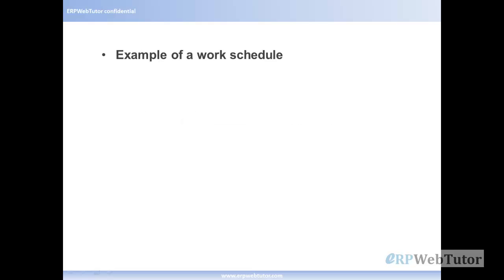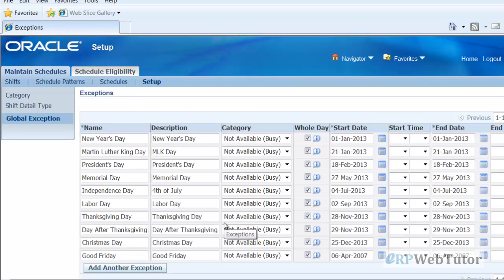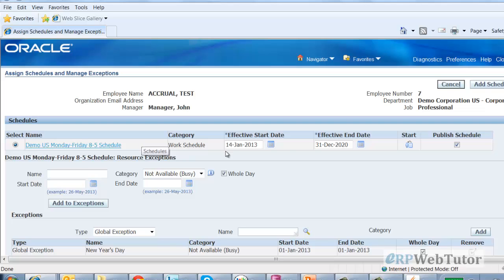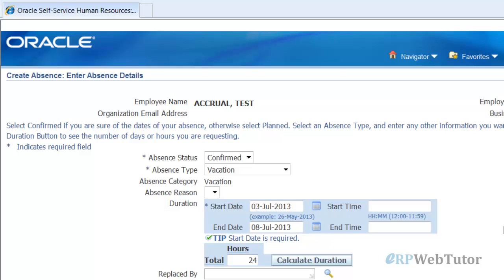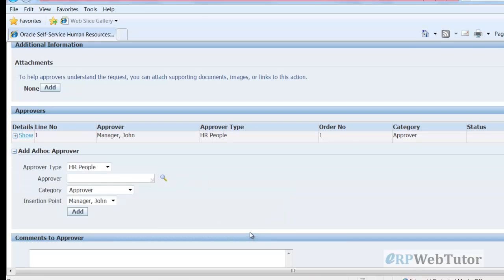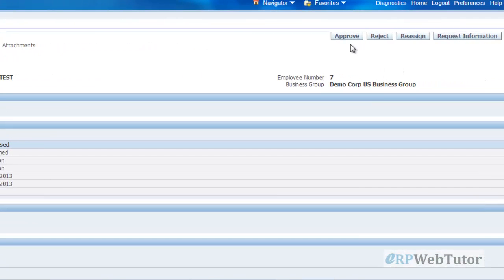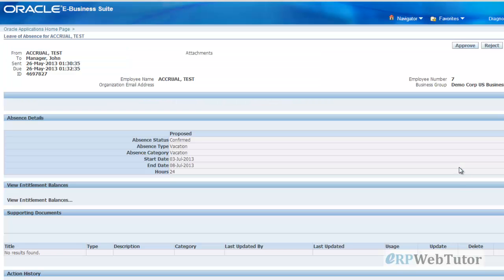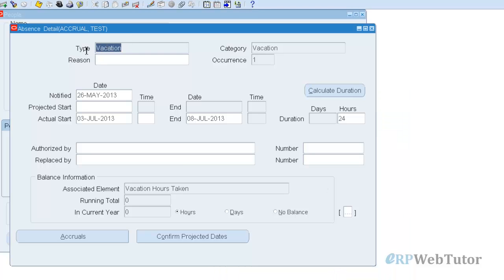Absence Request in Oracle SSHR